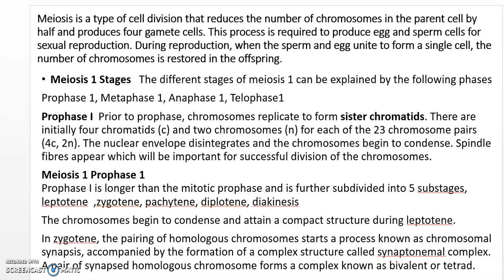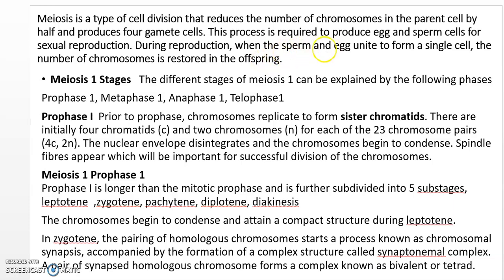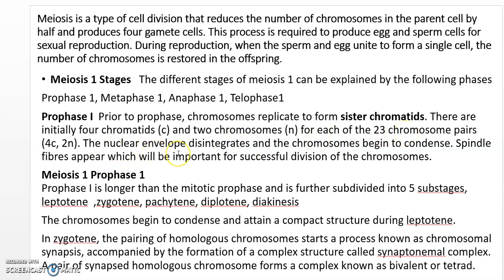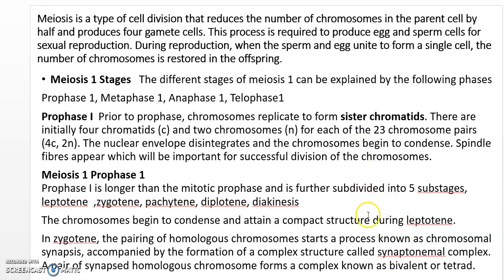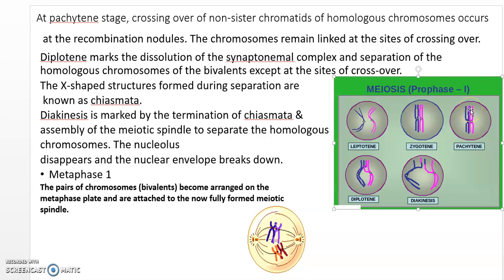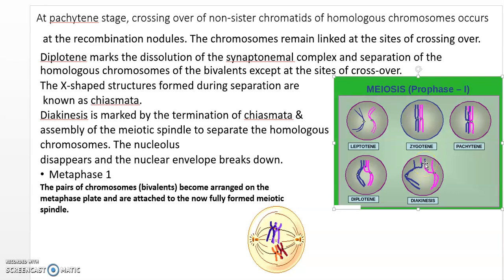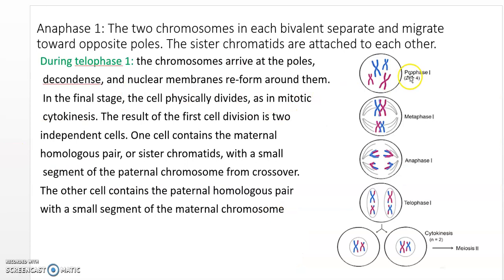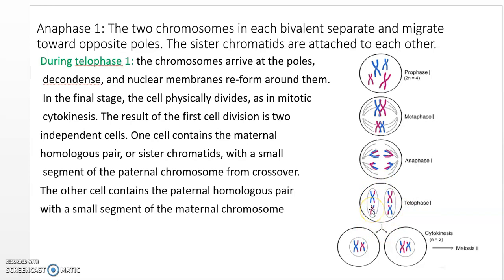17 July 2020